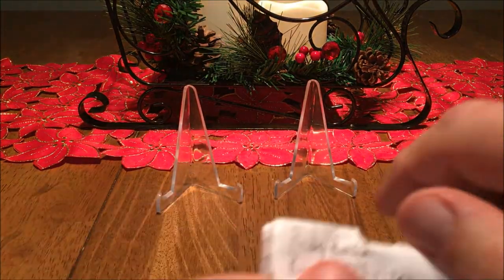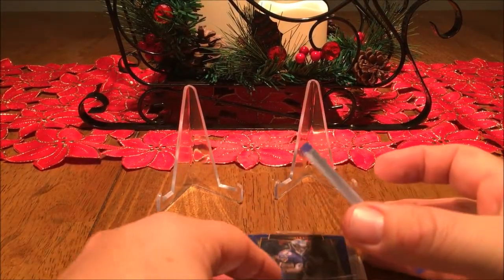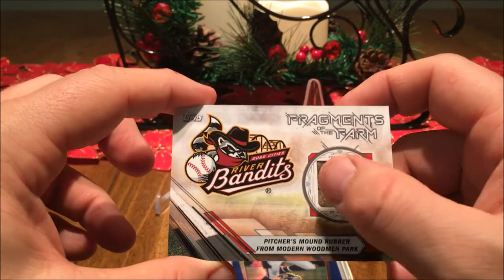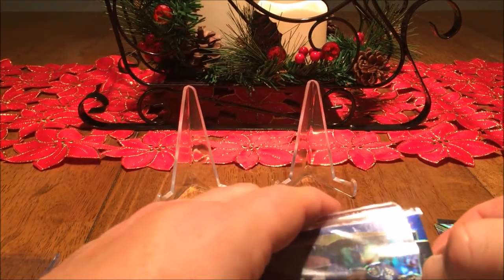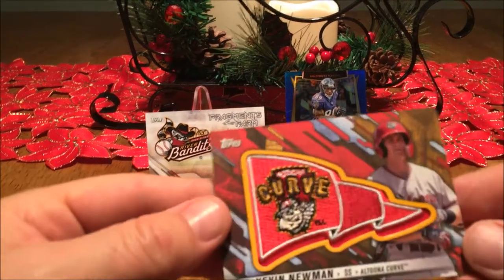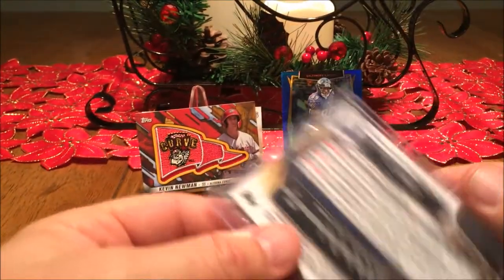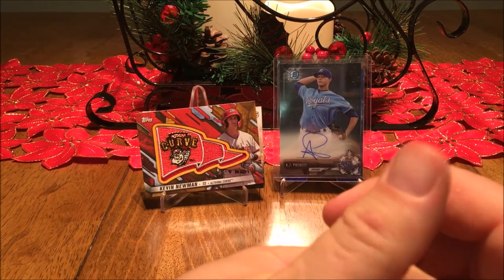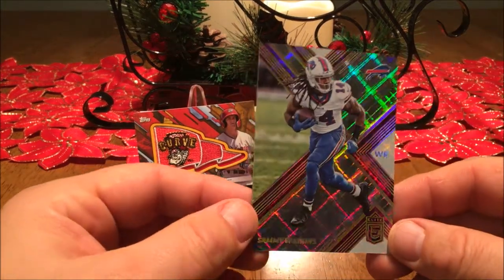Chairman of the CardBoard Ricky Russo mail day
RICKY RUSSO HITS ME WITH THE GOODS AND BY GOODS I MEAN CARDS.